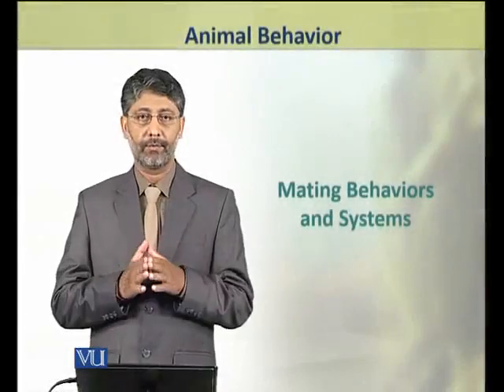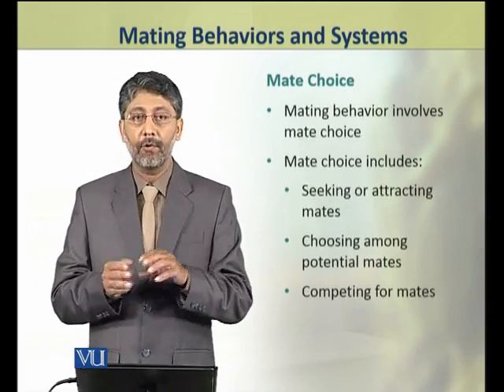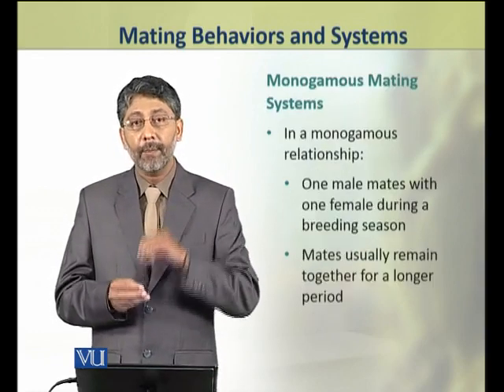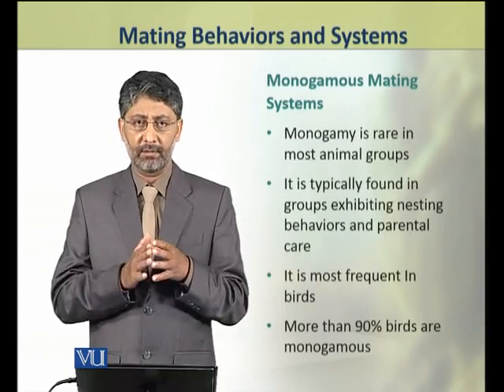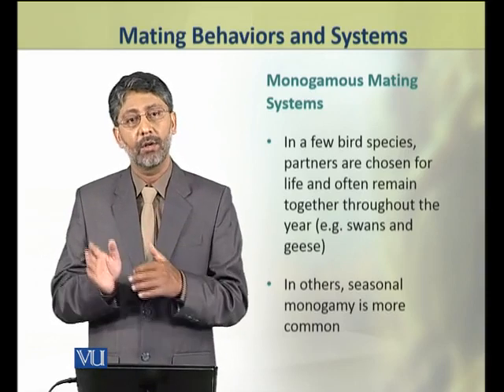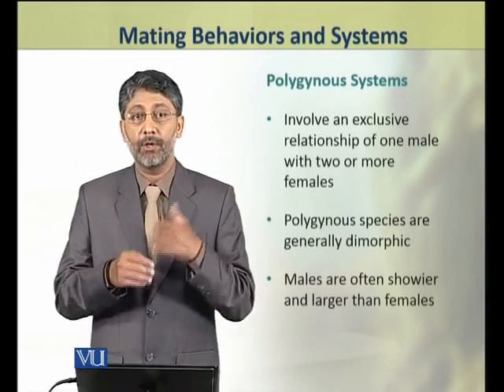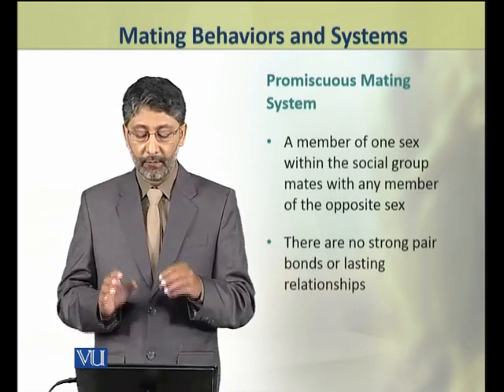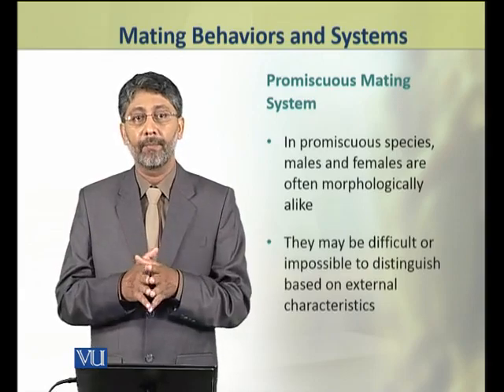Mating Behaviors and Systems | Animal Physiology and Behavior (Theory) | ZOO502T_Topic255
Topic255: Mating Behaviors and Systems,
By Dr. Ateeq ul Jaleel